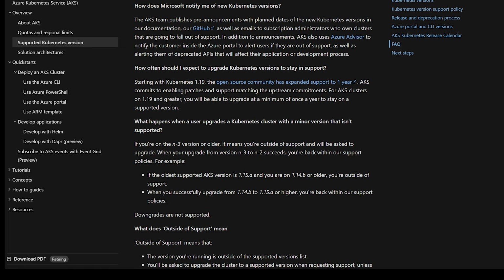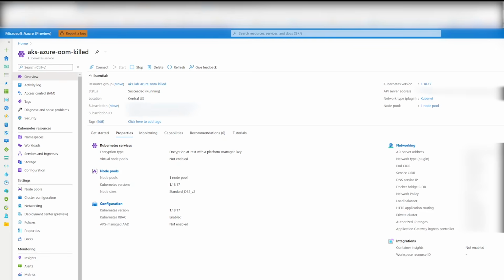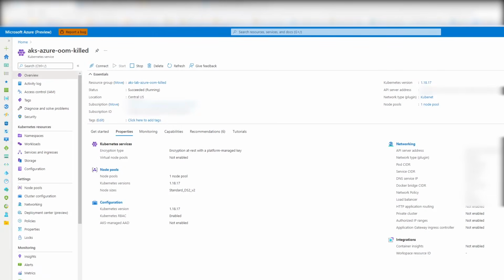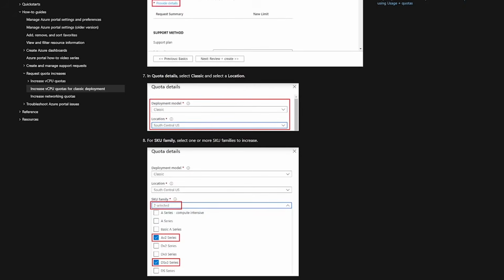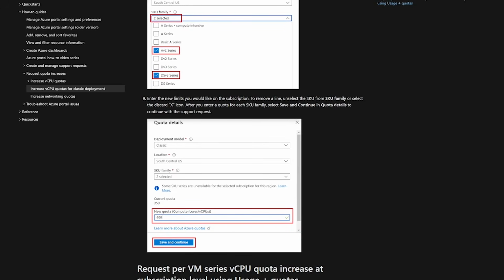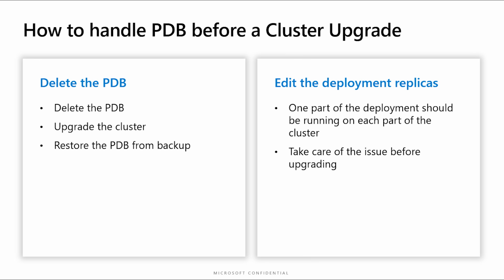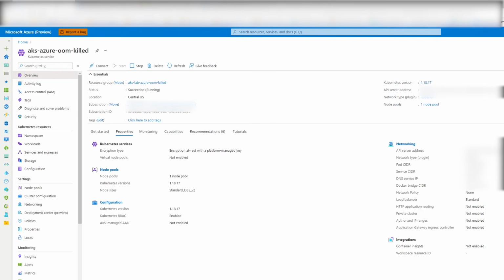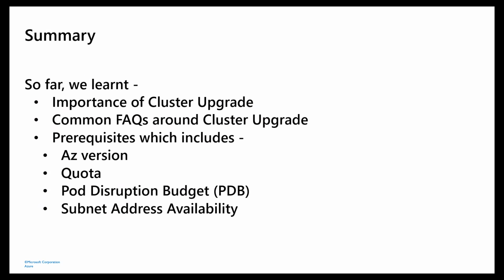Part 1: AKS Cluster Upgrade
Learn how to upgrade an AKS cluster and learn a few of the best practices to keep your resource healthy.